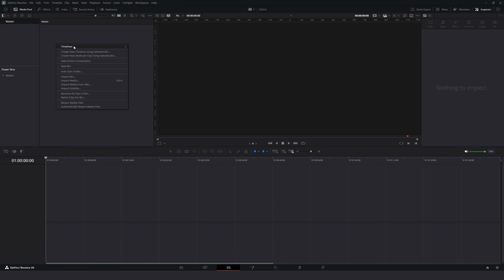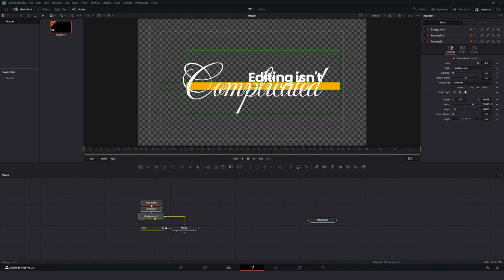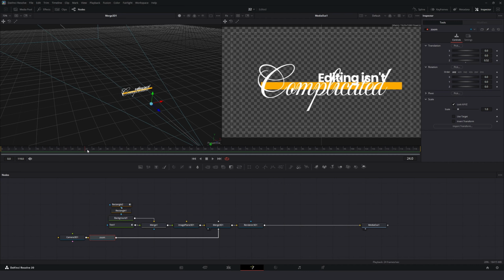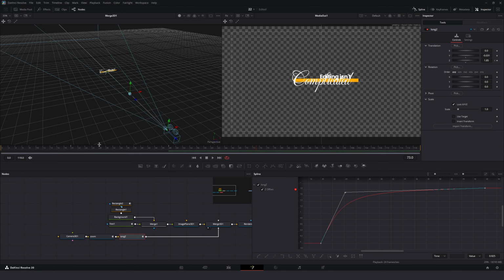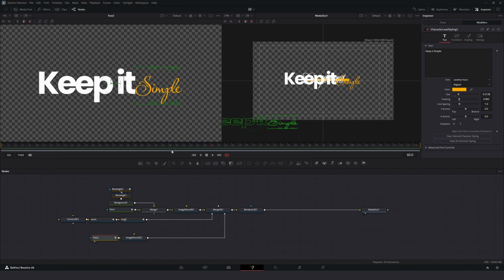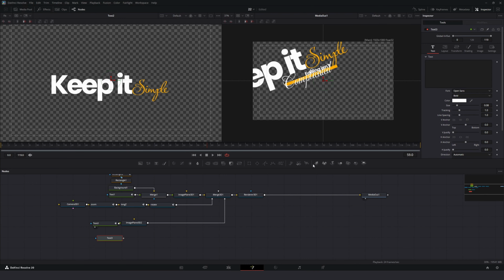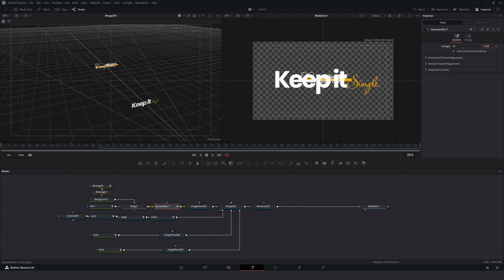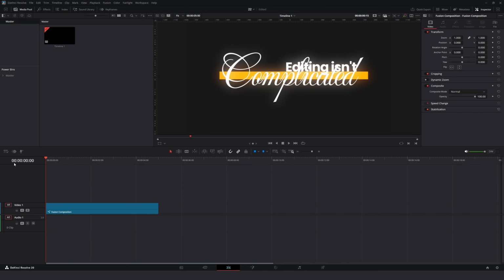3D Editing in DaVinci Resolve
3D Editing in DaVinci Resolve | How to Create Reels Text Animation in DaVinci Resolve | Turn Simple Edits Into Reels with DaVinci Resolve

 🚀 In this DaVinci Resolve tutorial, I’ll show you exactly how to create a text animation / motion graphics effect

🎬 Inside this video, you’ll discover:
✅ How to create text animation in DaVinci Resolve
✅ How to use DaVinci Resolve Fusion for next-level animations
✅ Pro tips for making viral Reels, Shorts & TikTok edits

This tutorial is beginner-friendly but powerful enough to level up your editing game instantly. Whether you’re making Instagram content, growing on YouTube Shorts, or boosting engagement on TikTok, this DaVinci Resolve effect will set your edits apart.

🔥 If you find this helpful, don’t forget to:
👍 Like the video (helps more editors find this tutorial)
💬 Comment what effect you want next

Credits: Music by Mykola Sosin from Pixabay